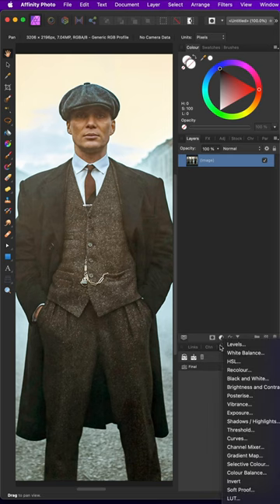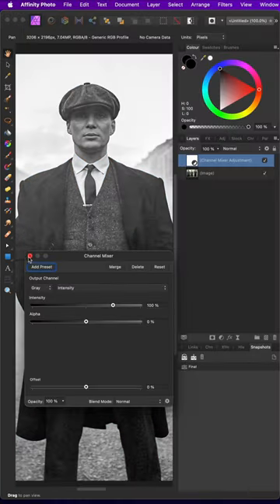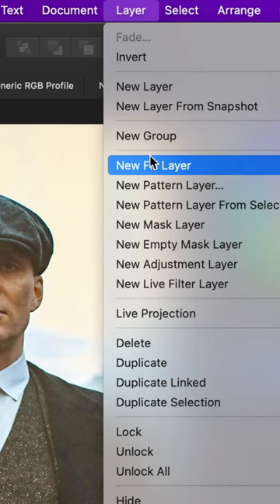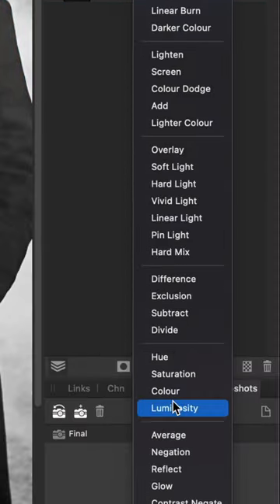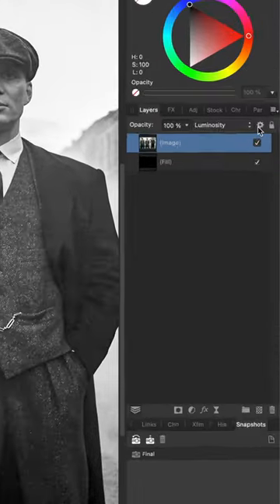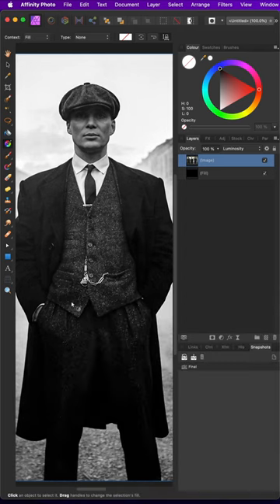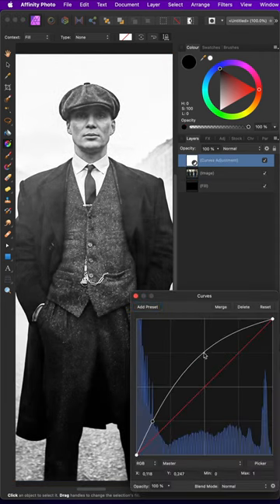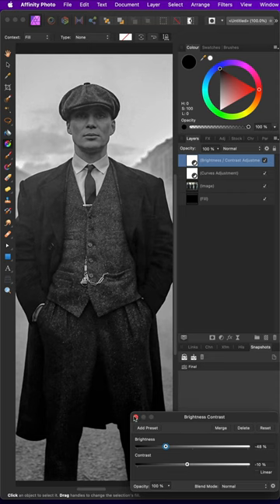DRAMATIC black and white images in Affinity Photo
Use this trick  in Affinity Photo (or Photoshop )when converting images to black and white, for a quick dramatic effect!